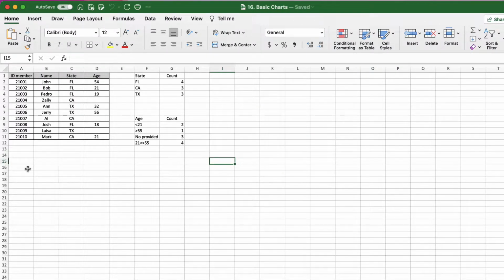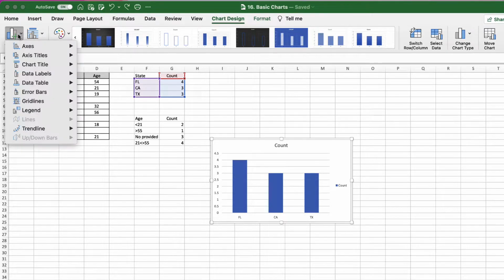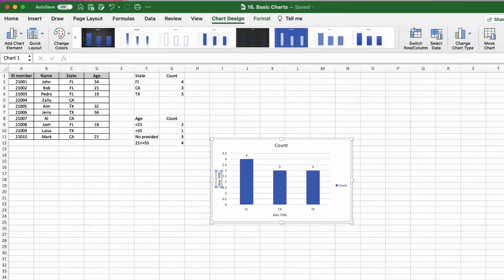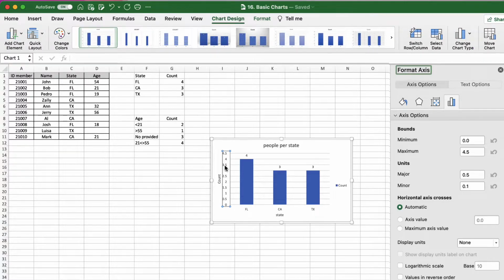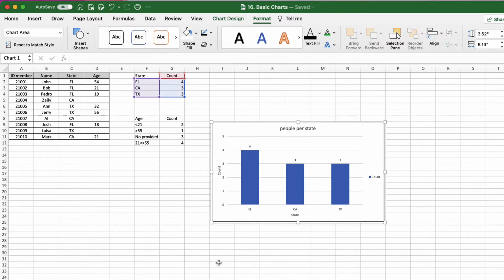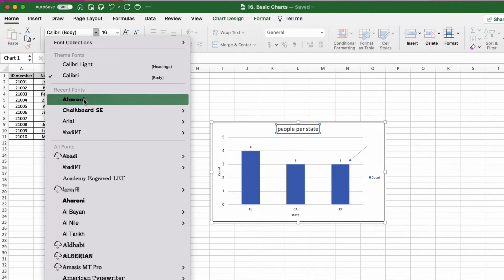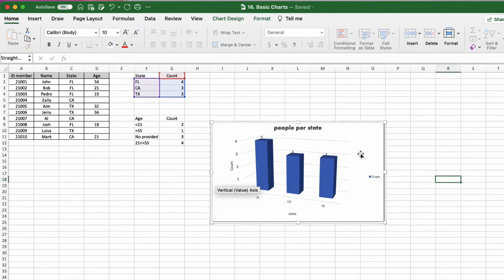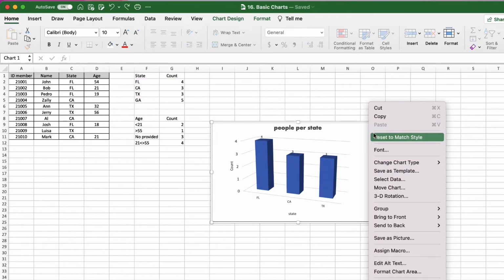MS Excel: Create a Basic Chart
in this video i will show you how to create a basic chart and how to give it basic format.
Chart are very useful to show in a graphical way critical information to your audience for better understanding, better questions and make informed decisions.

This video screencast was done on a Windows OS computer with MS Excel 365 version